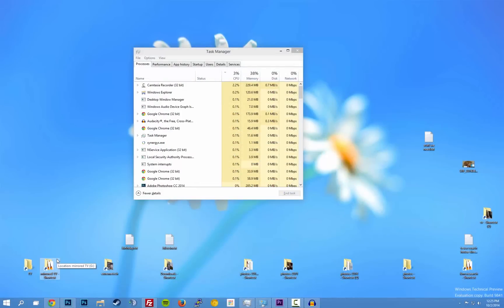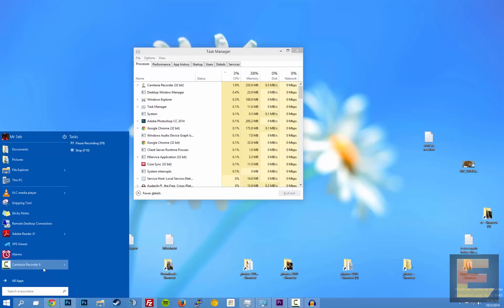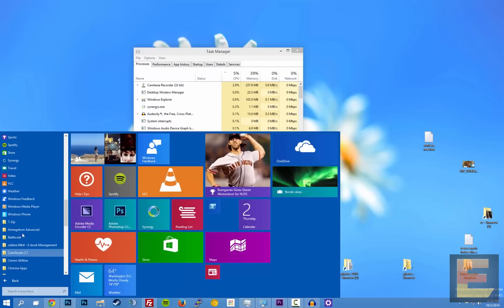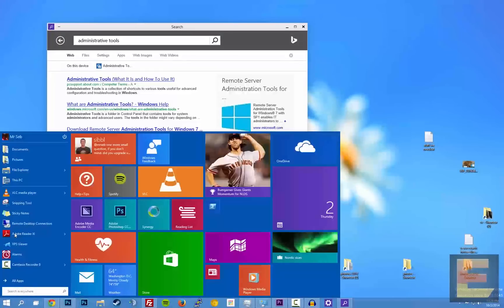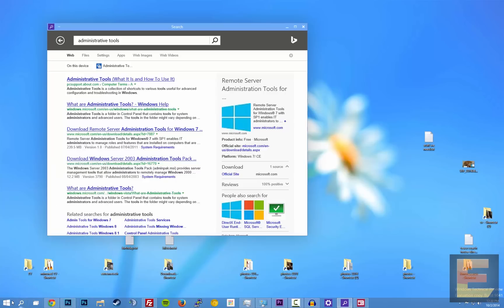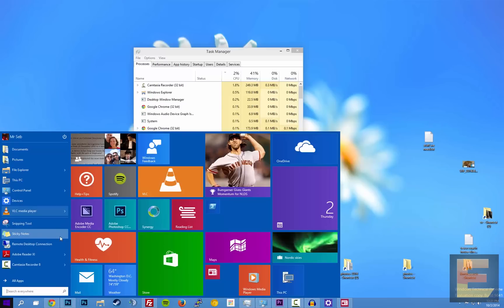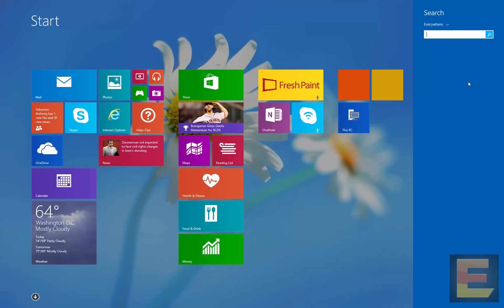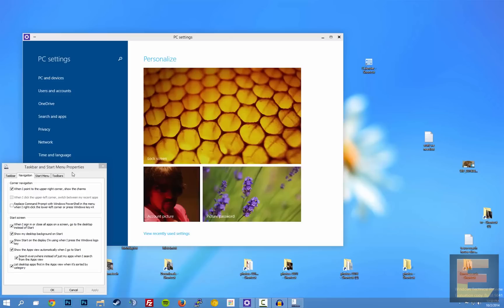Windows 10 Start menu: Technical Preview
Exploring the new Windows 10 Start menu - now with added live tiles!